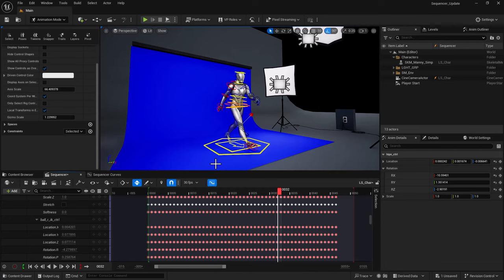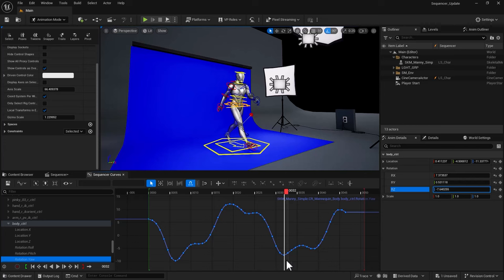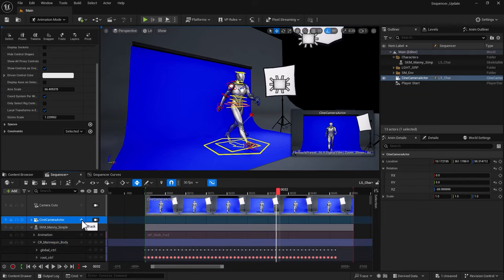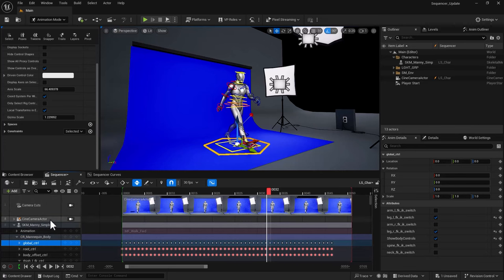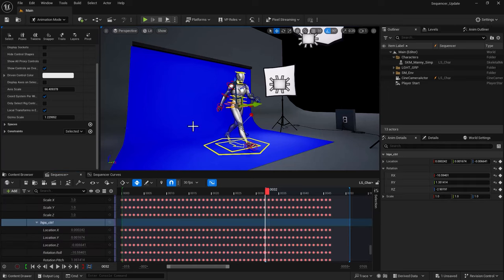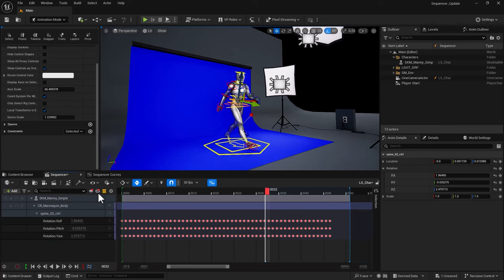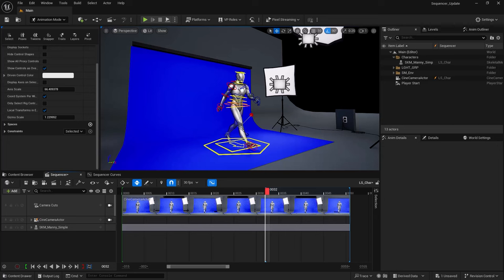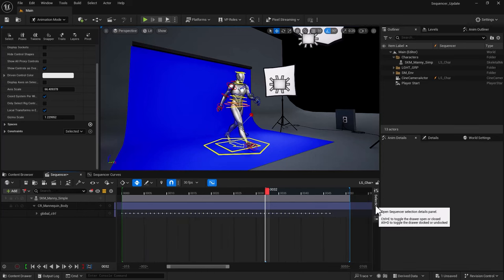UE5 Series: Speed Up Your Workflow with the Sequencer Tool in UNREAL Engine 5.5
In this video, I'll be walking you through some of the updates we've seen in the Sequencer tool in the latest version of Unreal Engine. These changes can definitely add some speed and efficiency to your workflow. So, let's dive in and get started!"